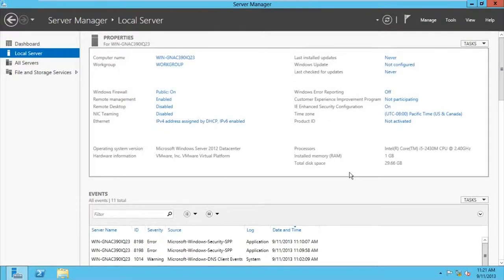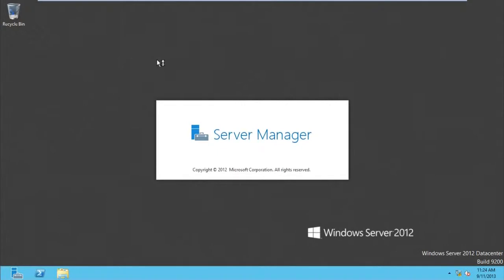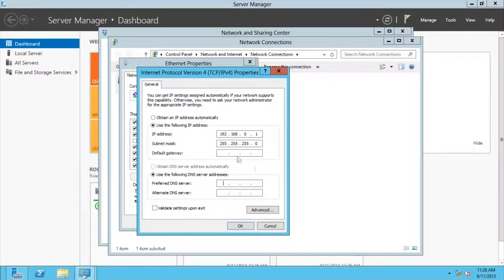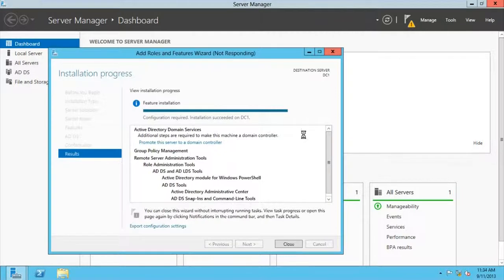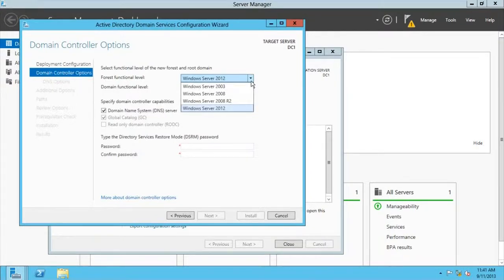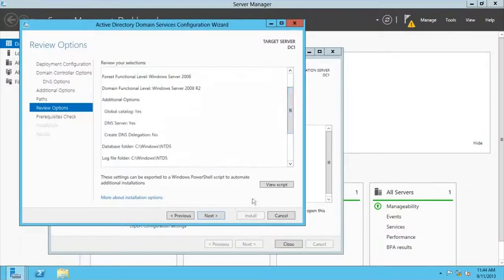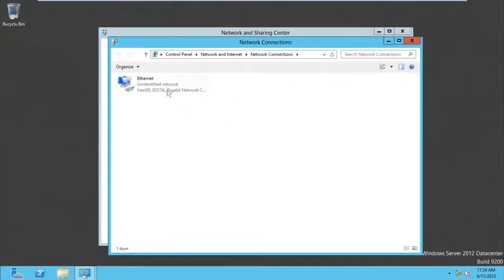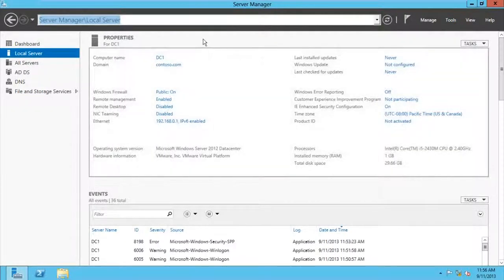Configure Active Directory Server 2012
Hello guys, this tutorial shows you how to Configure Active Directory Server 2012.